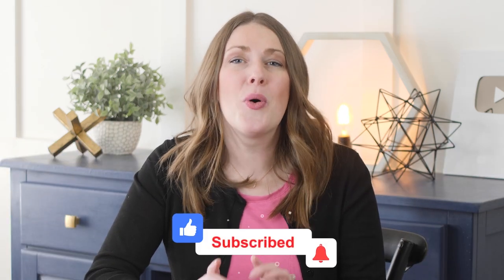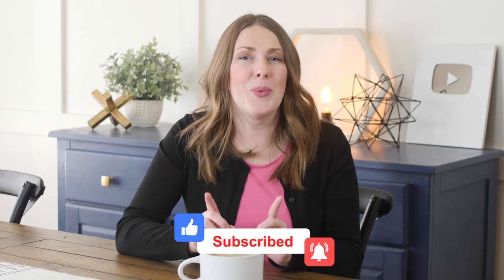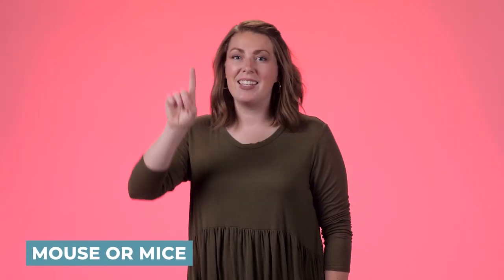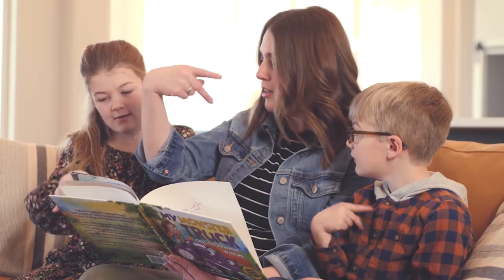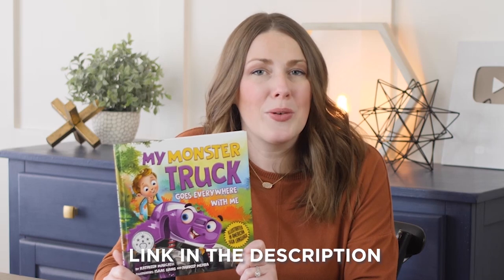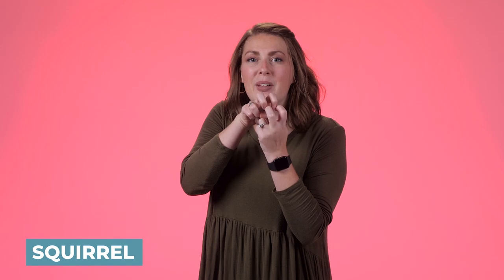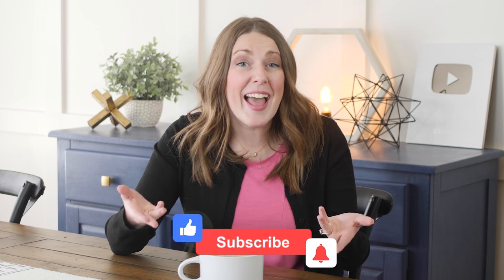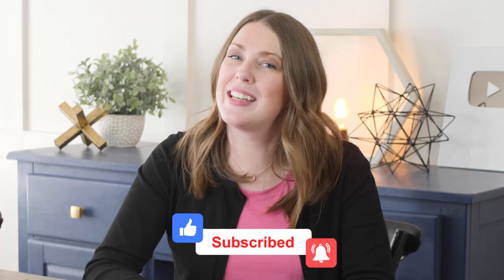50 Animal Signs in ASL | Part 2 | Sign Language for Beginners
In this video I teach you 25 Animal Signs in American Sign Language. This is part 2 of 2 videos on animal signs. Specifically in this video we cover animals starting with the letters I - Z. Stick around to the end because I put these signs into sentences you can start using today.

NAVIGATION
0:00 - Intro
0:24 - TEACHING - Classifiers
1:36 - Lamb
1:46 - Lion
1:55 - Lizard
2:03 - Llama
2:10 - Lobster
2:19 - Monkey
2:26 - Mouse
2:35 - ASL Book
3:39 - Owl
3:49 - Ox
3:55 - Panda
4:04 - Penguin
4:11 - Pig
4:21 - Raccoon
4:29 - Rhino
4:38 - Sea Turtle
4:45 - Seal
4:53 - Shark
5:03 - Sheep
5:11 - Snake
5:21 - Squirrel
5:29 - Tiger
5:37 - Turkey
5:44 - Turtle
5:53 - Whale
6:02 - Wolf
6:10 - Zebra
SENTENCES
6:22 - When I went to the zoo i saw the lion laying down and sleeping.
6:58 - A long time ago I went on an Alaskan cruise and saw a whale.
7:31 - Which is your favorite? A snake or a lizard?
8:01 - Encouragement